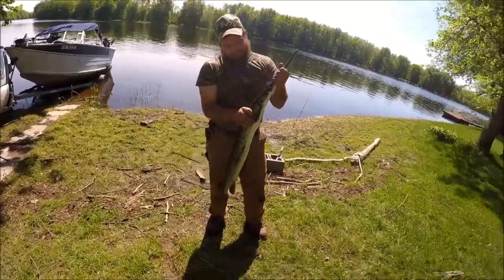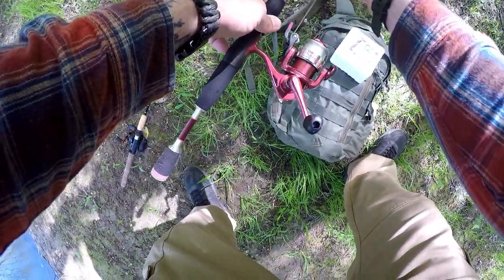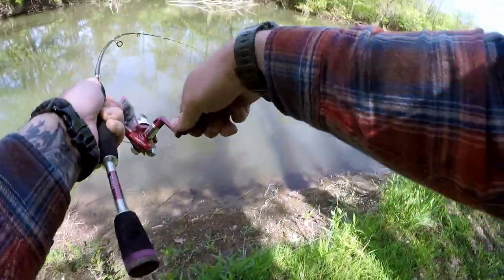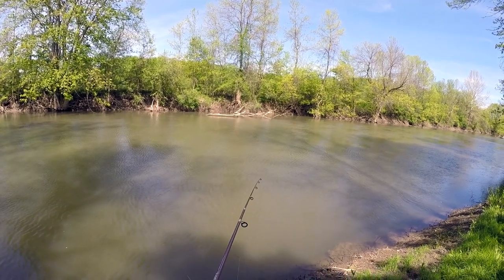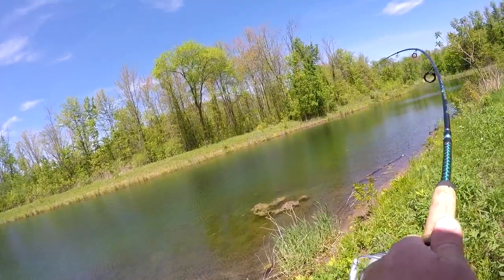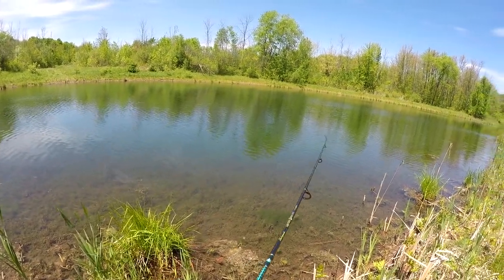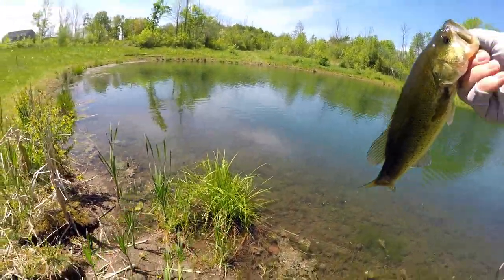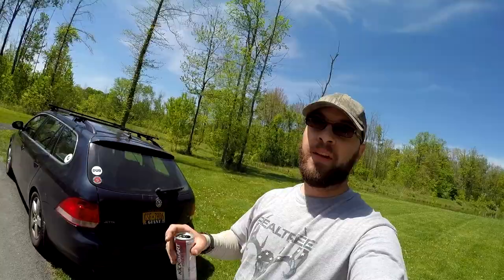I DIDN'T mean to CATCH THAT!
Bank Fishing Multiple Pressured Locations. I Love bank fishing. For a lot of us, bank fishing is all we have available. Bank Fishing for bass Can be awesome or bank fishing can be horrible. Bank Fishing for Bass fishing videos can be a whole other beast all on it's own! My wife is 8 months pregnant so I'm trying to film my bass fishing videos close to home. I Hope you like bass fishing in ponds. Bass fishing in ponds is one of favorite ways to fish for bass. In todays video I set out to a couple Local Bank Fishing spots that receive a lot of pressure from other anglers, and rock throwing kids who could care less about bass fishing videos. one of these spots is a clear water bass fishing in ponds. I Love Bass Fishing and I hope you guys enjoy my bass fishing videos!

YOUTUBE FISHING VIDEOS

YOUTUBE FISHING HOW TO VIDEOS

KNIFE REVIEWS

ARCHERY CONENT